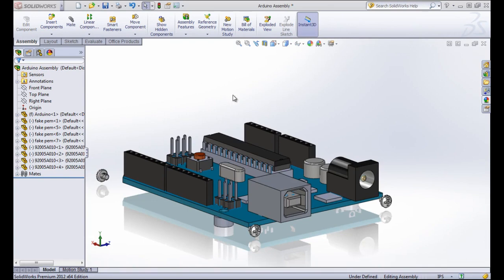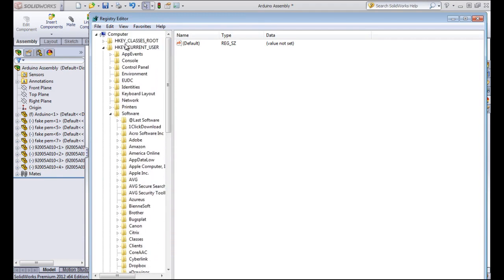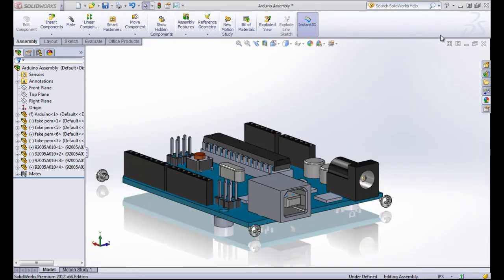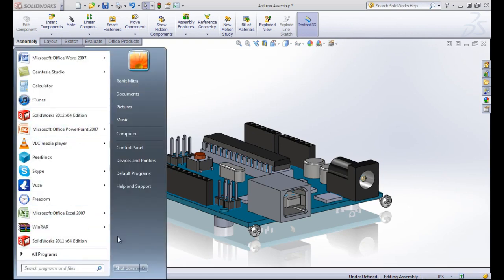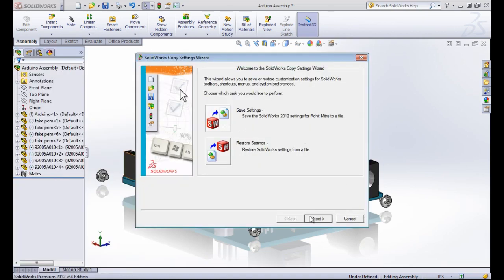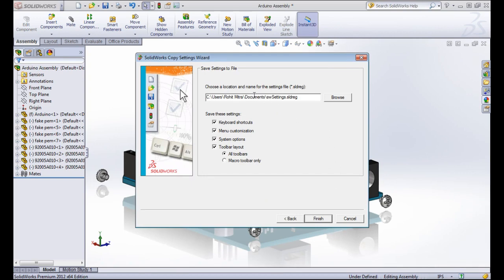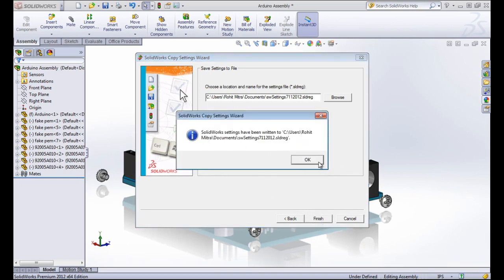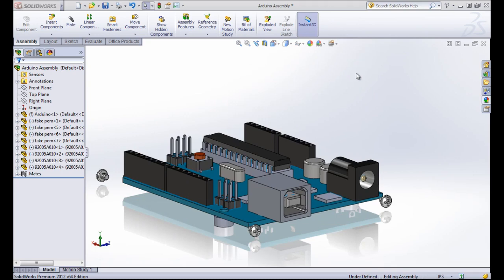Part 1.12 - Introduction to SolidWorks (Saving Settings) - Compilation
Part 1.12 - Introduction to SolidWorks - Saving Settings

Compiled video of SOLIDWIZE